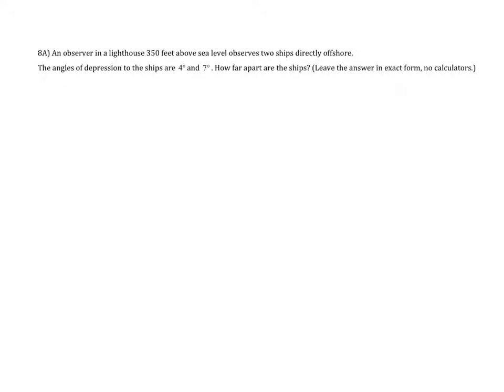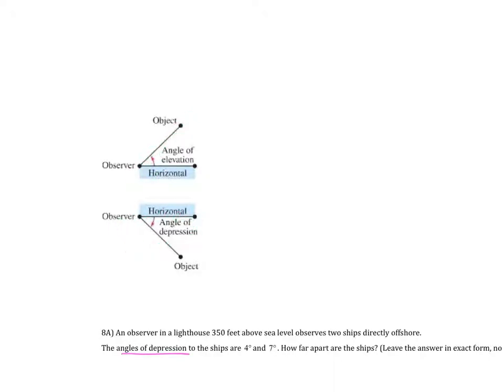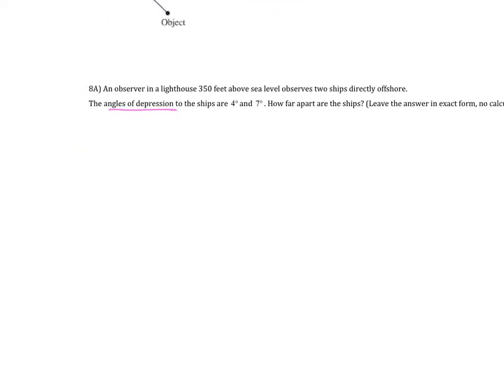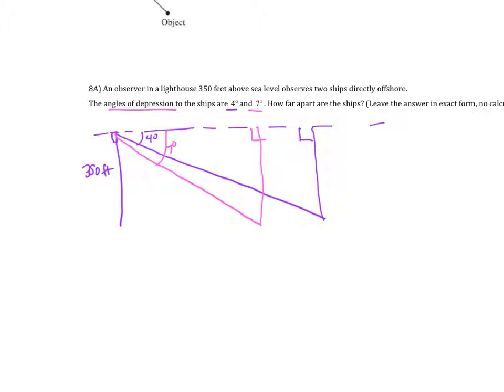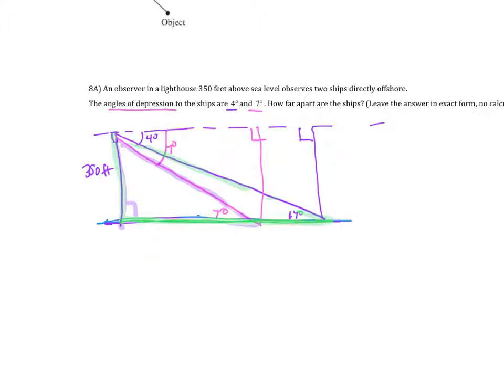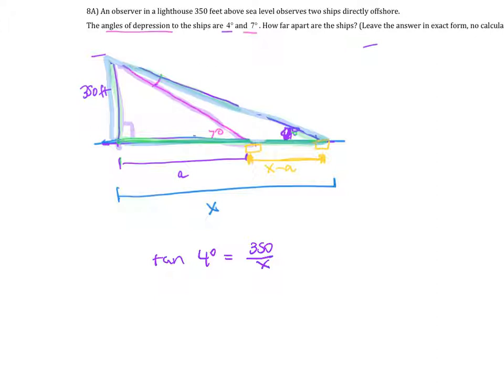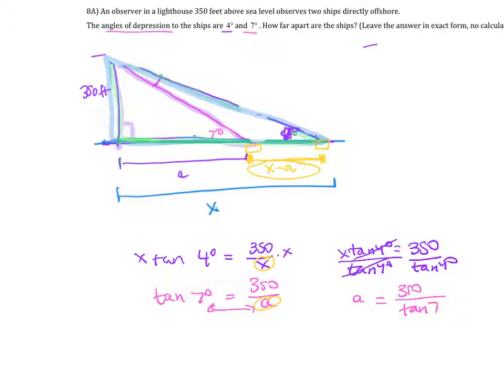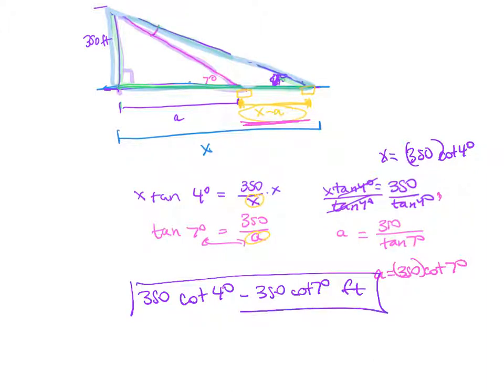Station 8A Word Problem on Distance